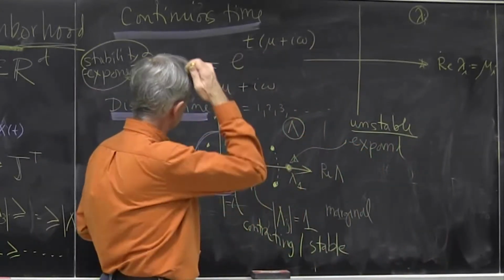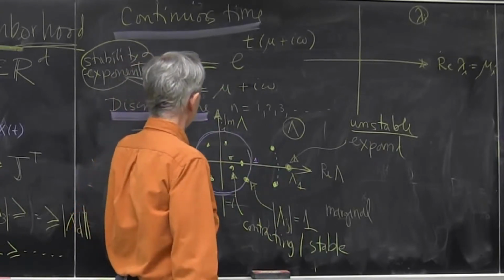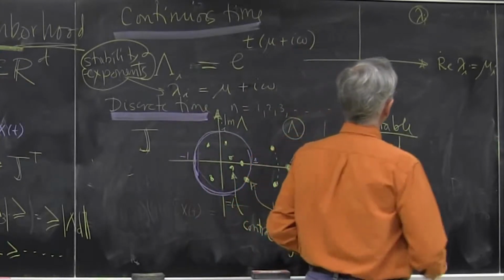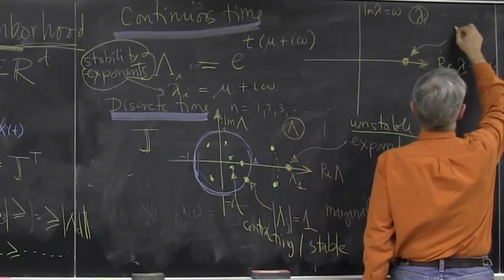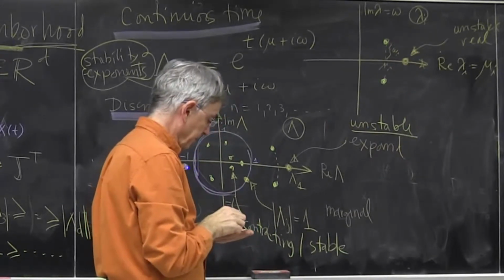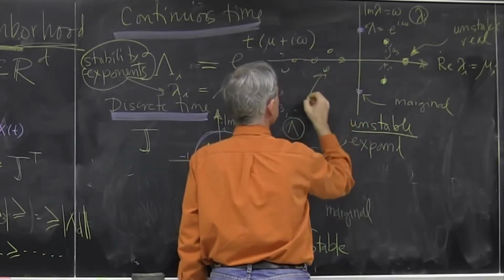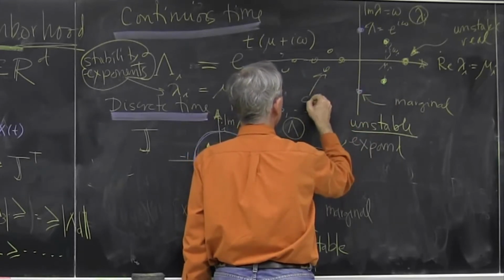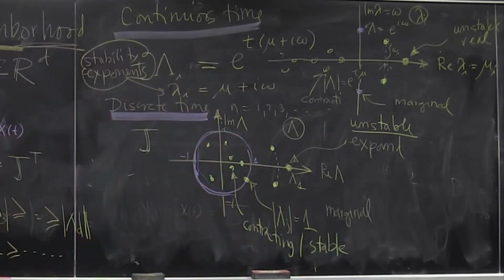ChaosBook.org chapter Local stability - Stability exponents, continuous time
Stability1jacobContT